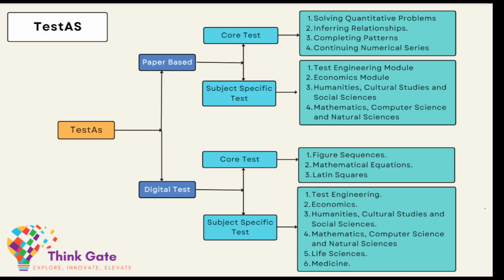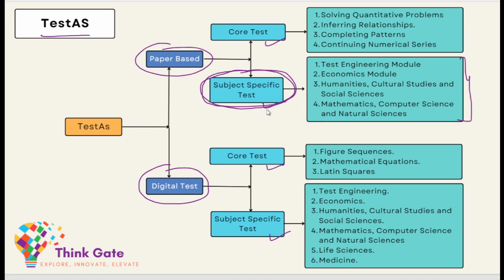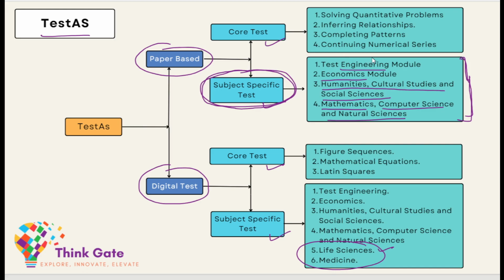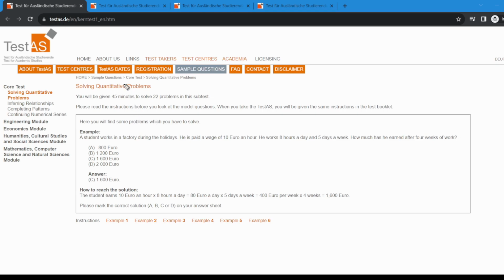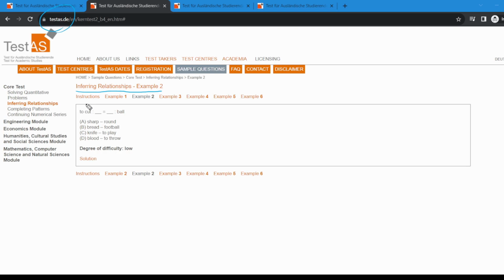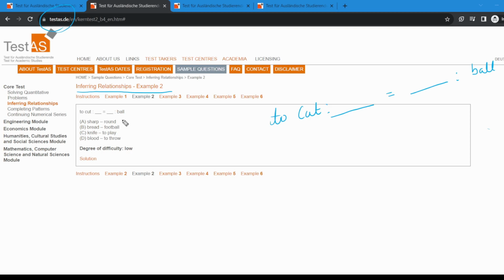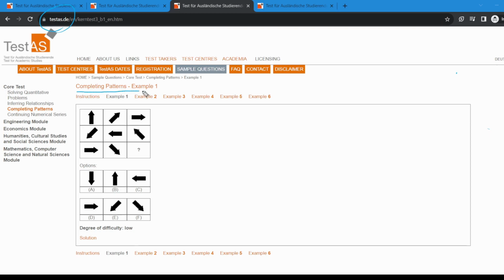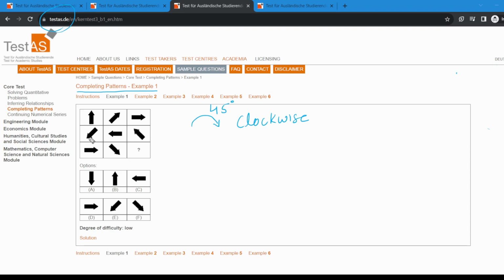TestAS | All about TestAS Exam | TestAs Structure | TestAS modules | Complete TestAS Prep Course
testas
testas exam preparation
testas germany
testas aptitude test
testas books
all about testas exam
how to book testas exam
testas preparation books
testas core test
testas course
testas digital
digital testas
testas exam sample paper
testas exam germany
testas exam pattern
testas for germany
testas germany syllabus
testas coaching
testas preparation books pdf

This course is designed for international students who wish to study in Germany and need to take the TestAS exam, which assesses their ability to cope with the demands of academic studies and life in Germany. The course covers all the sections of the TestAS exam, including language, mathematics, and domain-specific knowledge, and provides practice exercises and tips to help students maximize their scores.